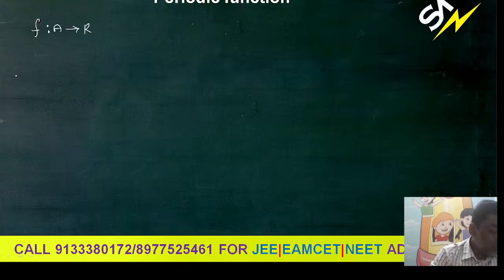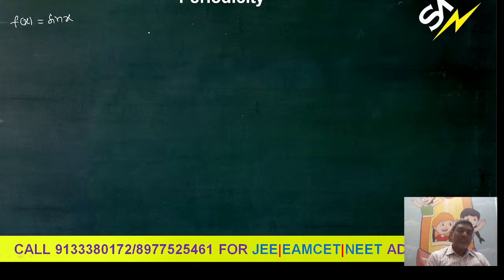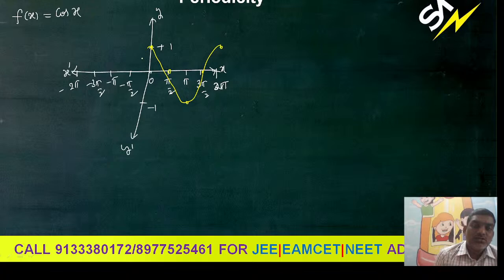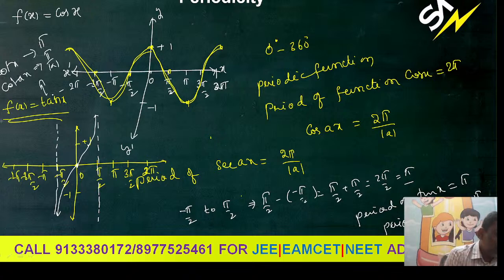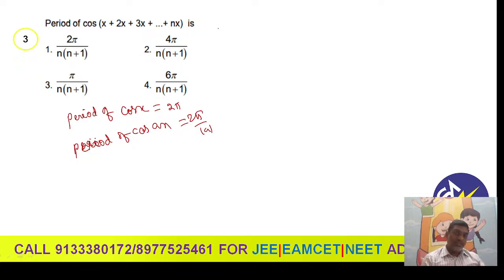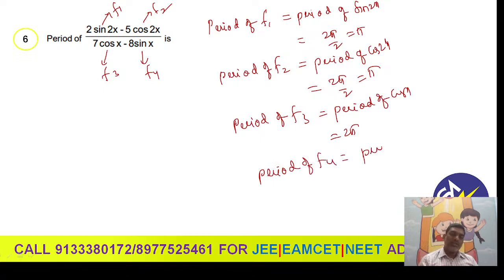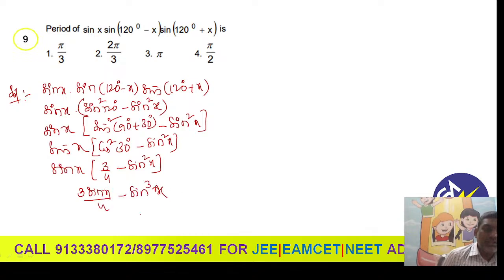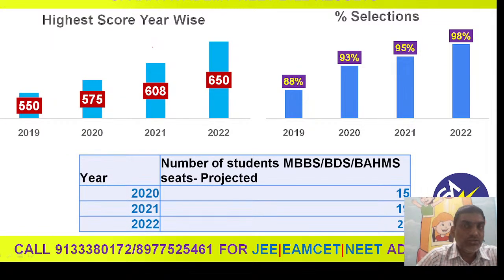PERIODICITY -1 TELUGU by Chandrasekhar Sir |For EAMCET JEE 2024-25 SPARK ACADEMY HYDERABAD